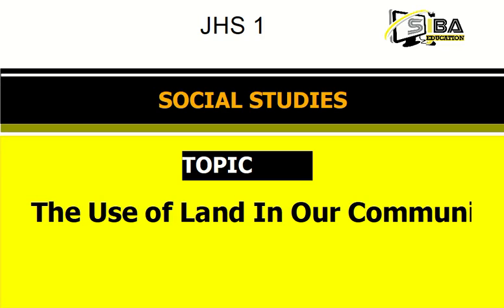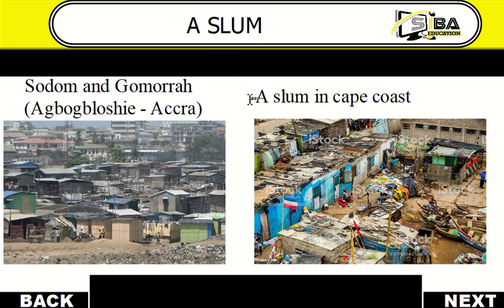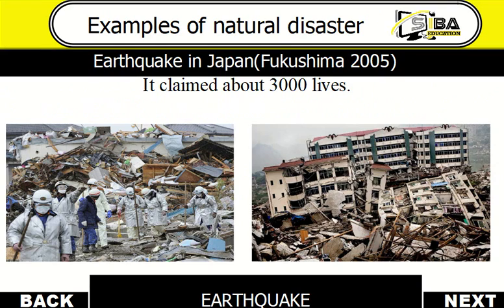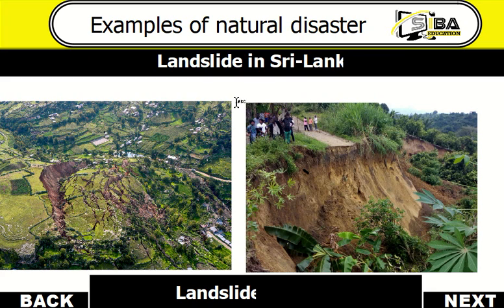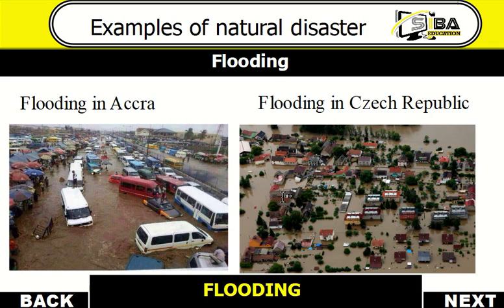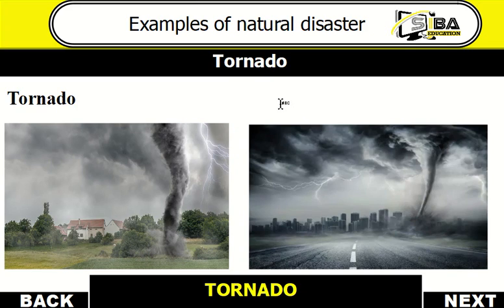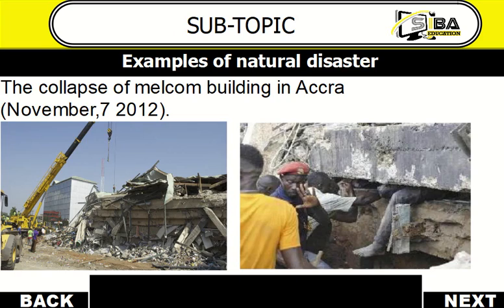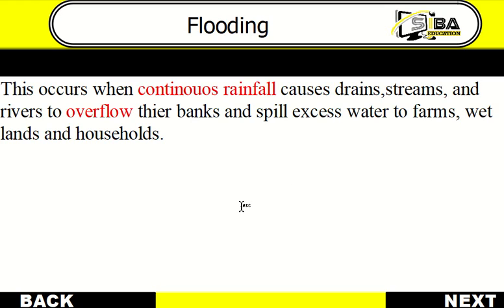SLUMS AND NATURAL DISASTERS SS.J1.2.3.4.A1 BY ASR with exercises on